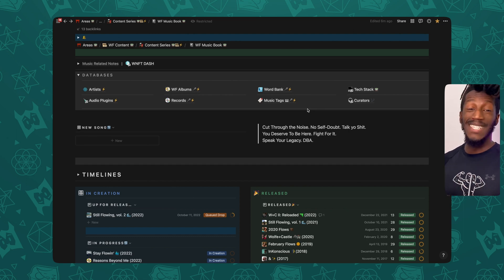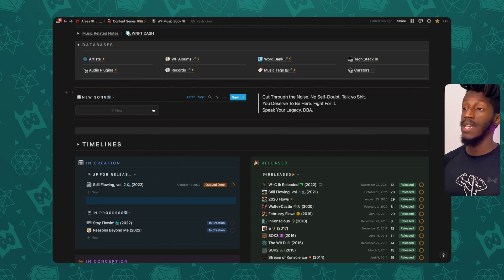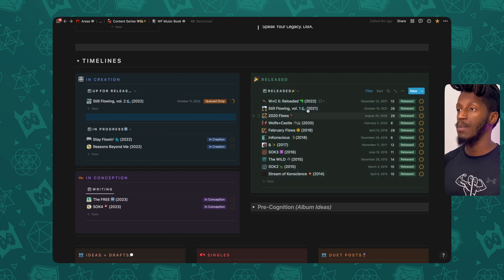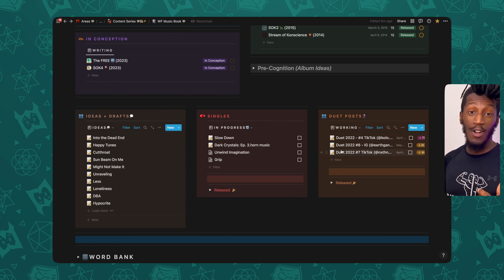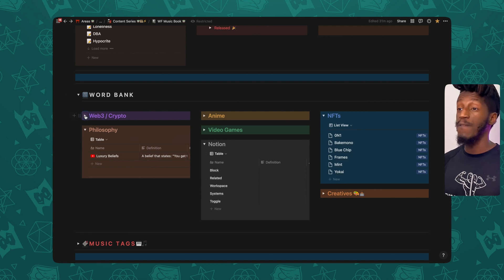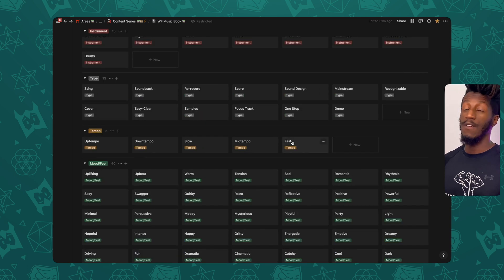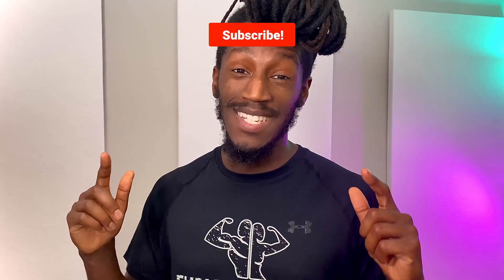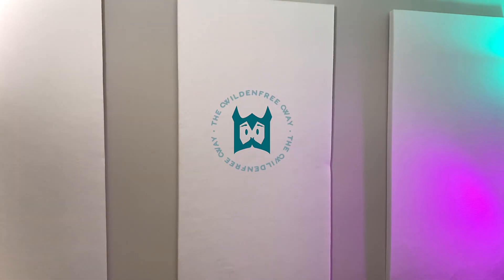How I Organize my Music as an Independent Artist using Notion!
Let's dive in to an Overview of my Music Book, aka the Music OS Notion dashboard!

If you stuck around to the end of the video, what you're looking for is below!

░░░   N E W   T O   N O T I O N ?   ░░░░░░░░░

░░░   N O T I O N   T E M P L A T E S   ░░░░░░░

🎁 Here's a link to the Free, Simplified Music Dash!

🌐 For all relevant links of Wildenfree Tech, • (🐺🍵✨.y.at)

May also include blog posts on templates guides, philosophical reflections & other helpful resources!

👾 I'm also preparing a section of my newly revitalized Discord server for my Notion Template community! Please feel free to join

🗺️ Are you in the ATLANTA area & want to connect for a Notion Atlanta Community Event? Fillout the form I made so I can plan one, once we've got enough interest!

~ (Deep links; will point you directly to the native app if installed! :)